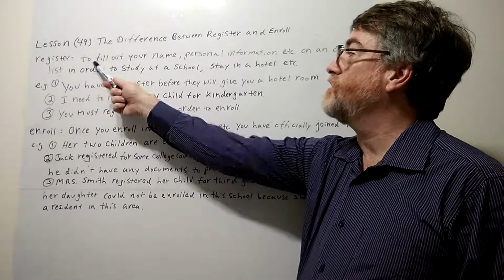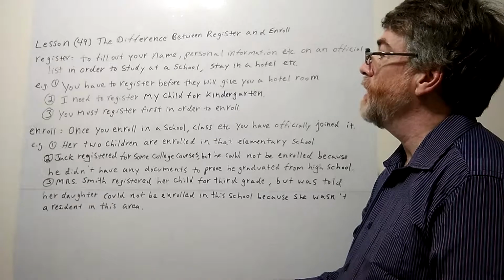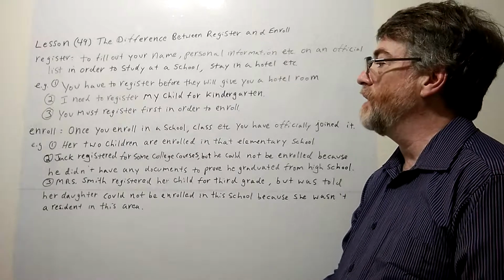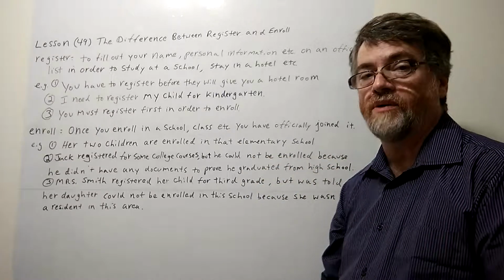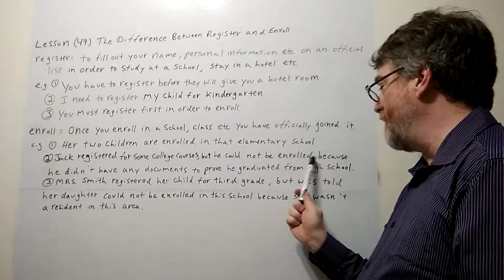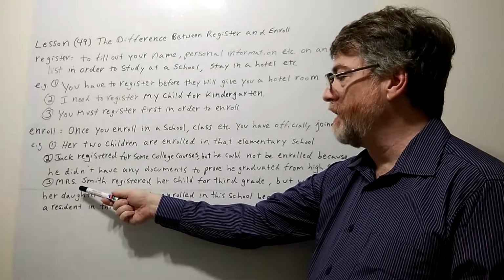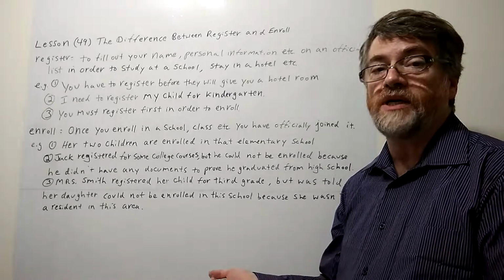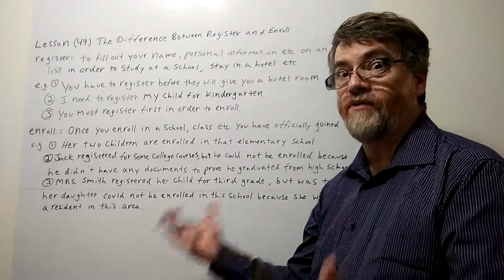English Tutor Nick P Lesson (49) The Difference Between Register and Enroll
To register means to fill out your name and personal information on a list in order to study at a school, get a room in a hotel etc.  Register can be used for a a school , hospital or hotel. Enroll can only be used for a school or class. If you enroll in a school, class etc.  you have officially joined it. Register is really about filling out the paperwork and enroll means to be accepted after the paperwork is done assuming there are no problems.